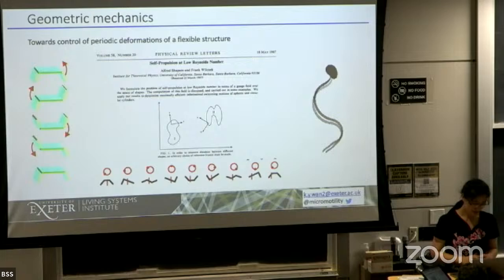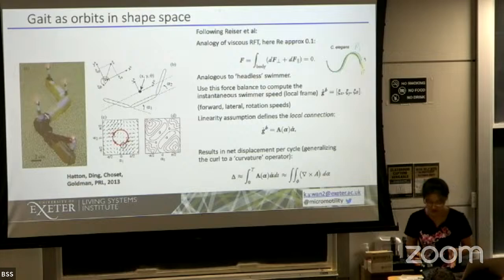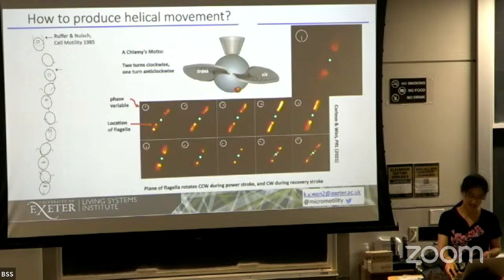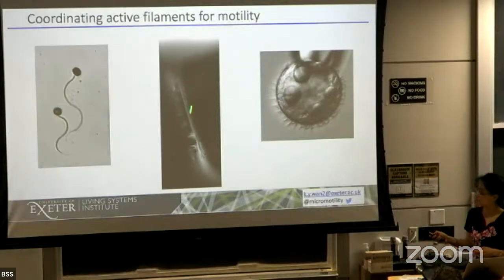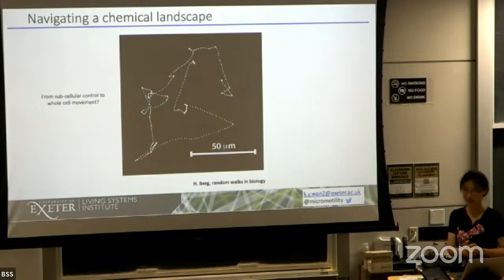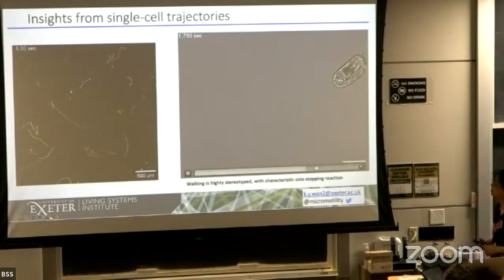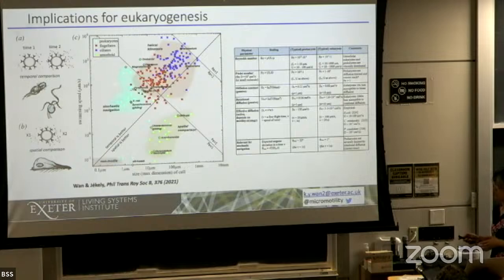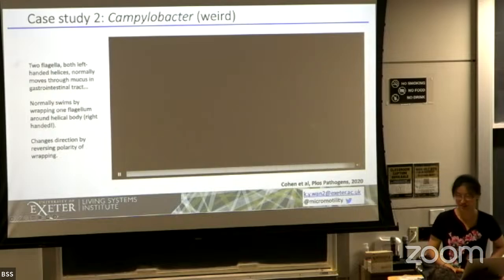K. Wan III - Out-of-equilibrium dynamics and organization of active filaments (BSS 2024)